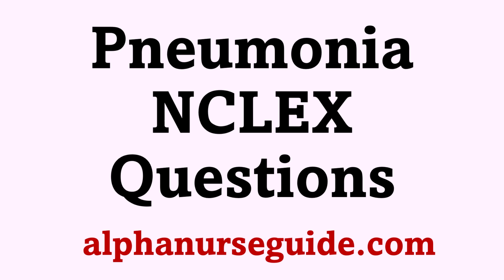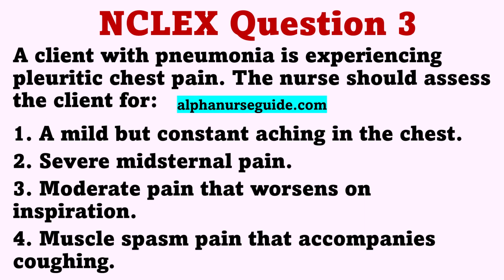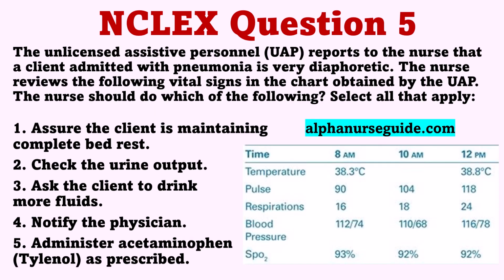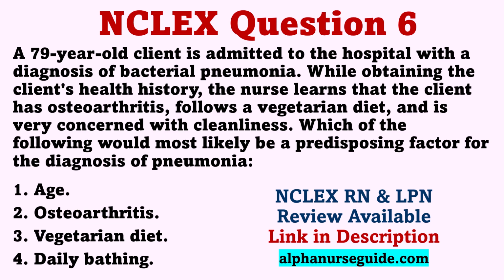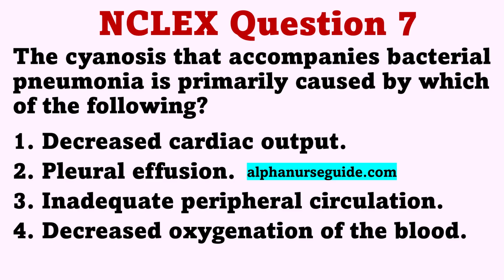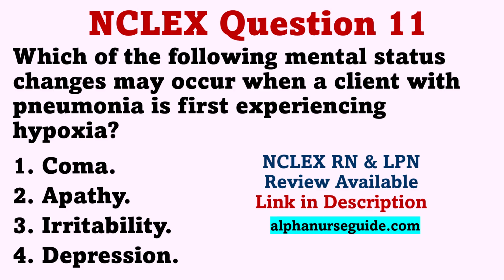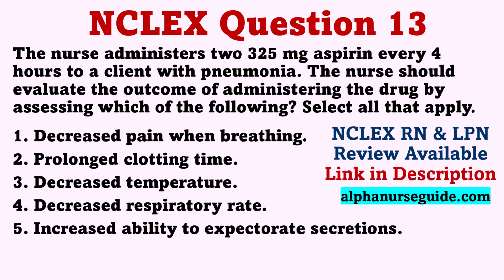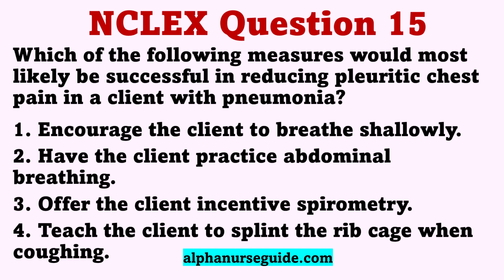16 NCLEX RN Questions and Answers with Rationales | NCLEX RN Review